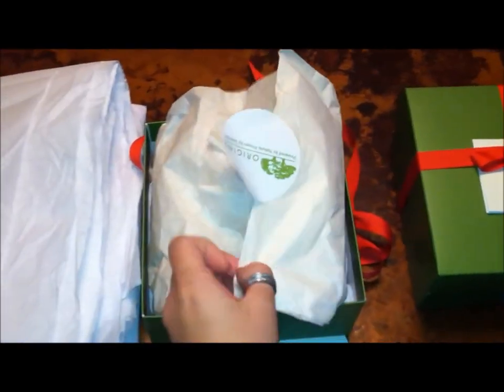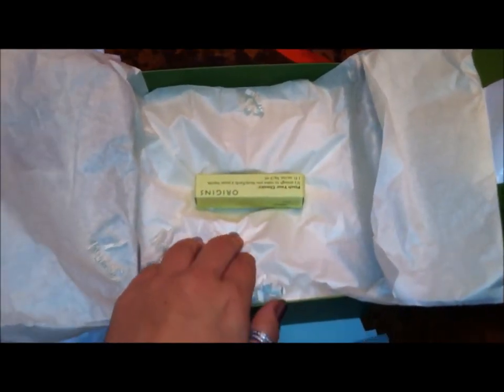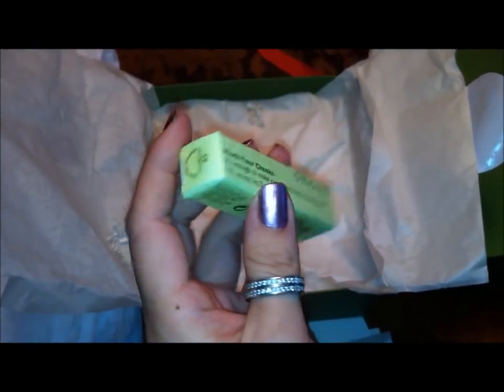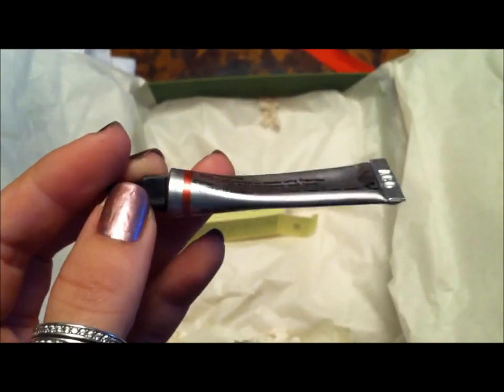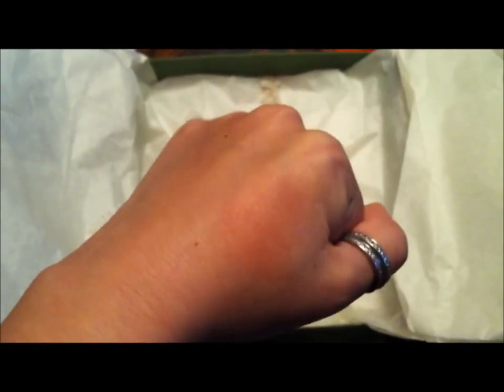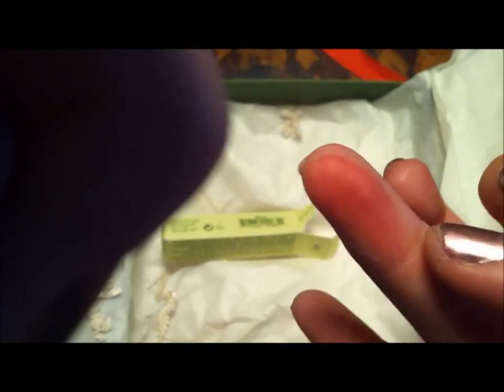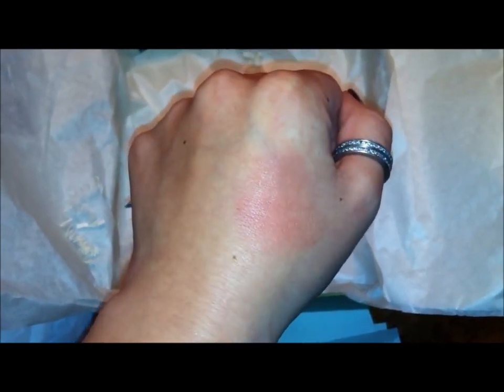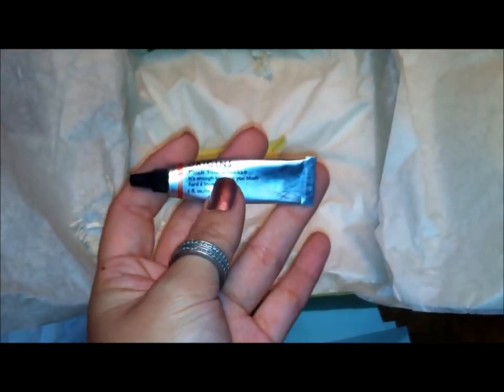ORIGINS - pinch your cheeks in coralberry